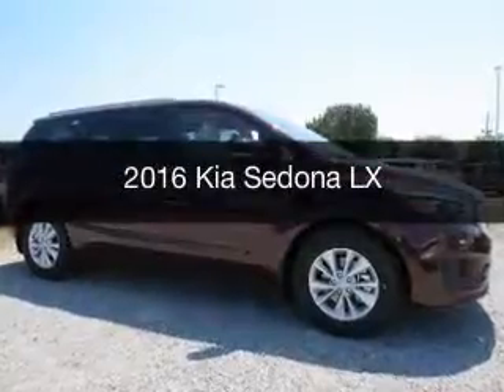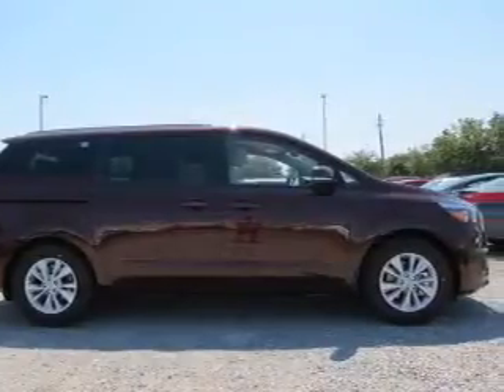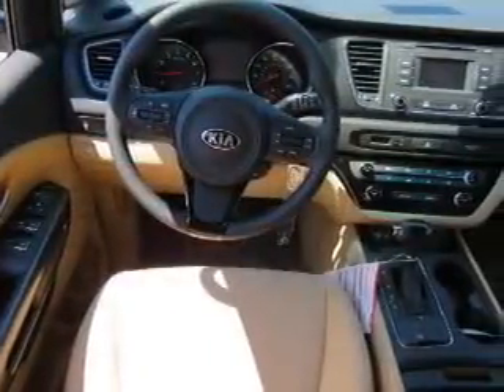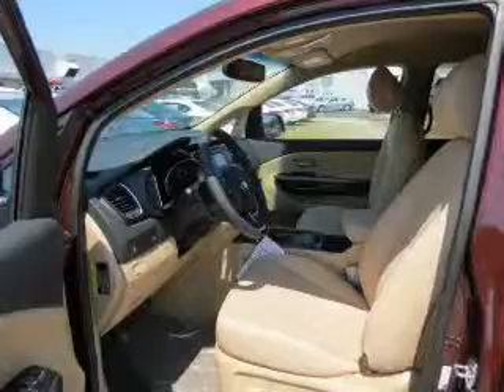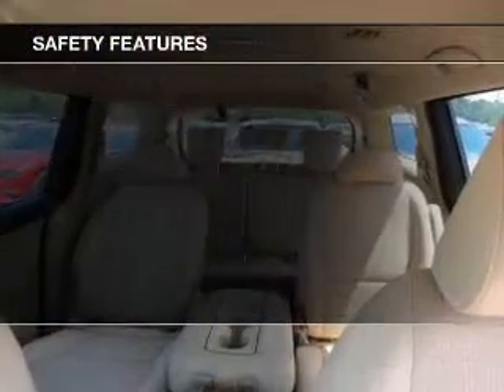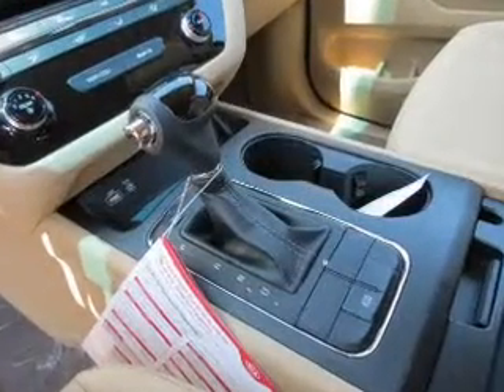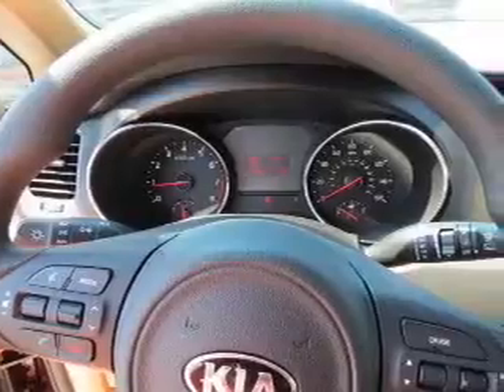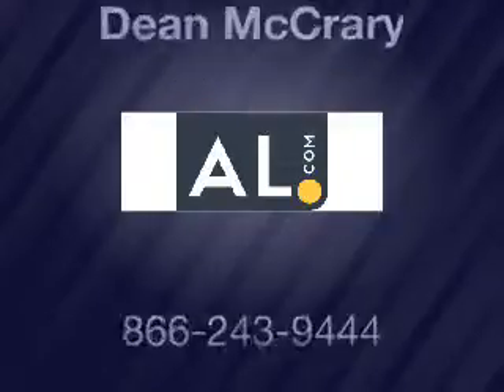2016 Kia Sedona - Mobile AL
Year: 2016
Make: Kia
Model: Sedona
Trim: LX
Engine: 3.3 L, 6 cylinder
Transmission:
Color: Red
Mileage: -1
Address:
1525 Beltline Hwy